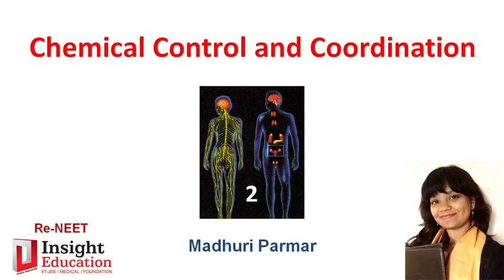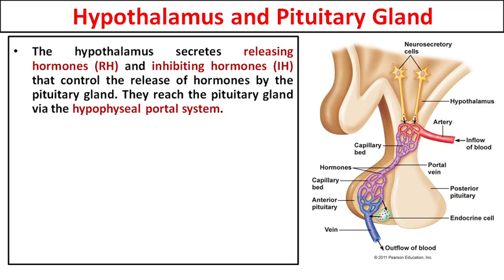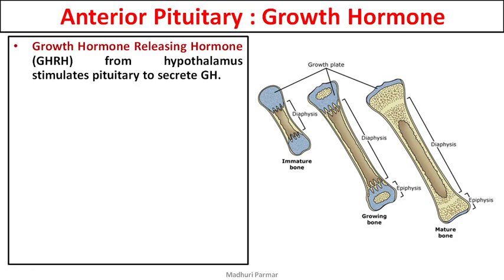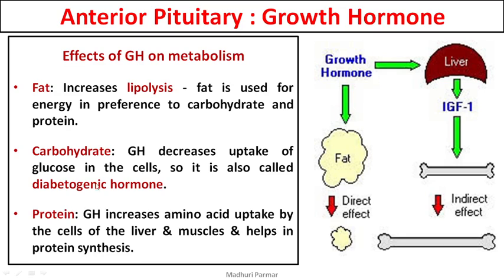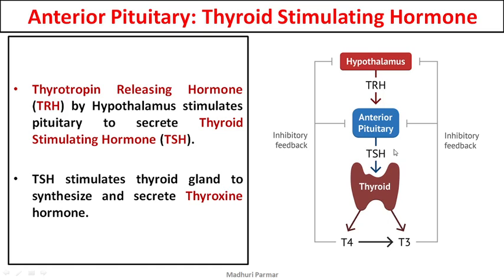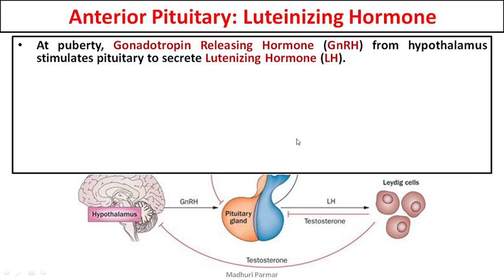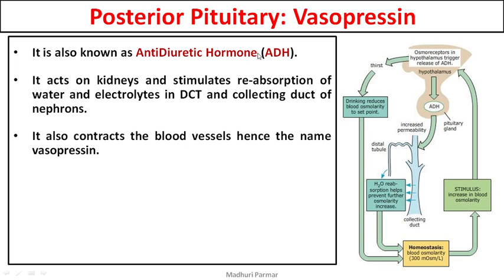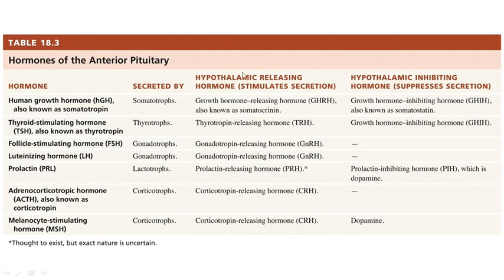22 Endocrine System Part 2 Hypothalamus, Pituitary